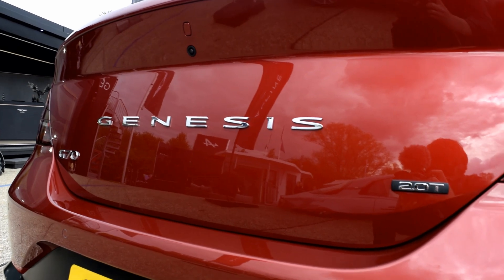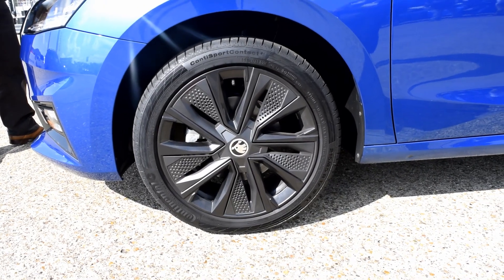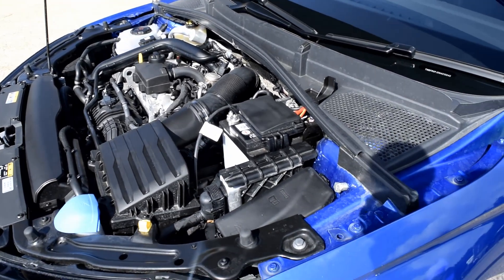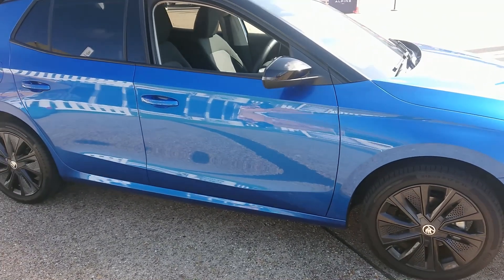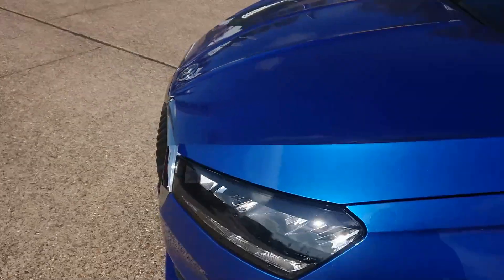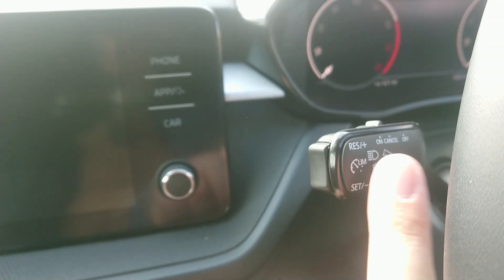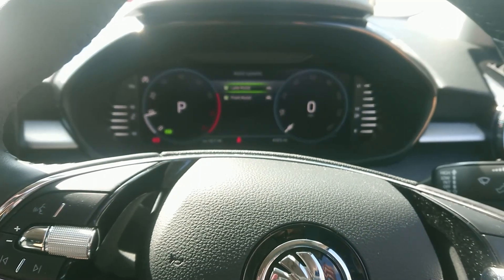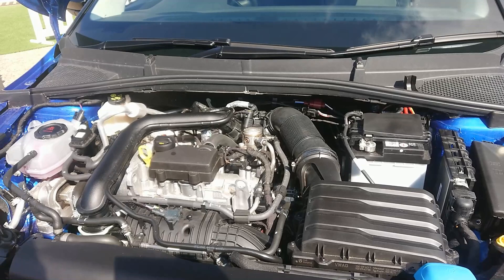Slightly Shambolic SMMT Reviews: 2022 Skoda Fabia 1.0 TSI DSG Colour Edition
Somehow, and I am still really not sure how this happened, Mr Bill and Lady Caldwell-Holmes from the Fuel Power YouTube channel and I ended up at the Millbrook Proving Ground in Bedfordshire on 26th April 2022, where we got to drive and film six different brand new cars from six different manufacturers, having just half an hour with each of them to film a review. Naturally, things took a bit of a shambolic turn, as they usually do on this channel...

Our first car was a 2022 Skoda Fabia 1.0 TSI DSG Colour Edition, the brand new Mark IV Fabia. Be prepared for a trip around the Alpine Hill Route, complete with unnecessary speed bumps, a reassuring lack of climate control, a proper manual handbrake, a longer wheelbase, a hidden umbrella and generally very little of any interest at all. Nothing untoward, then!